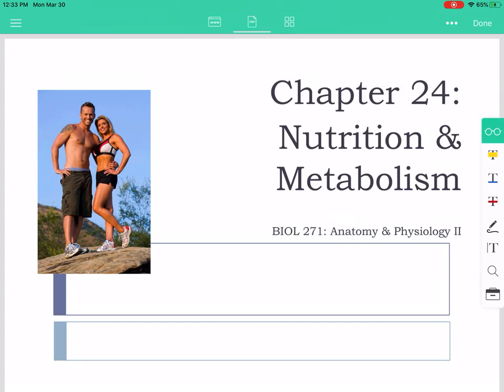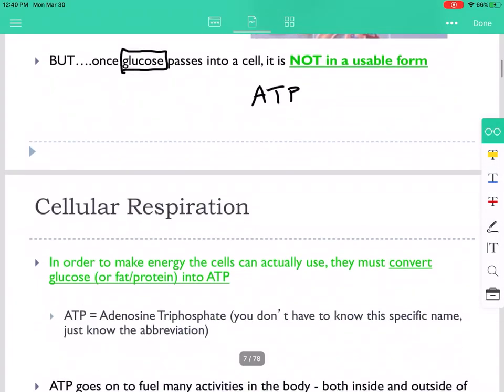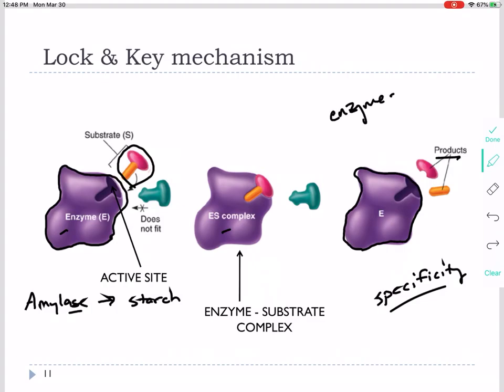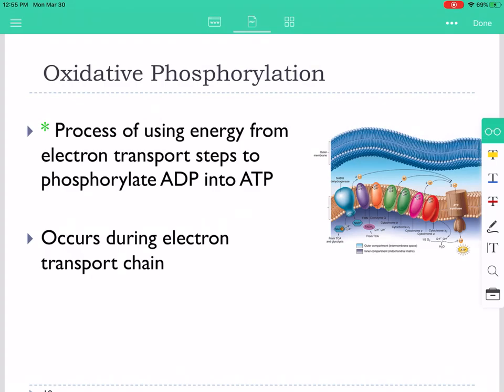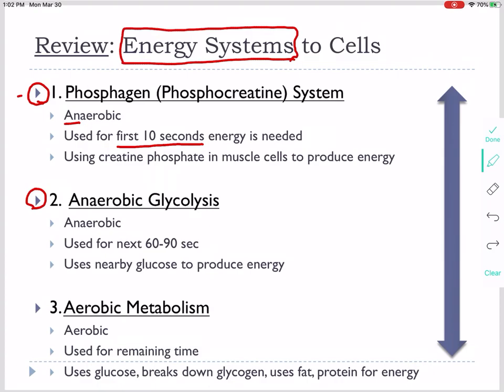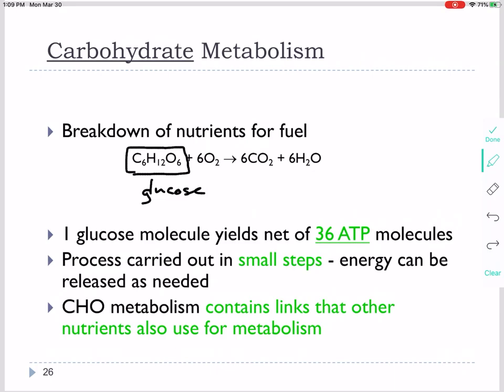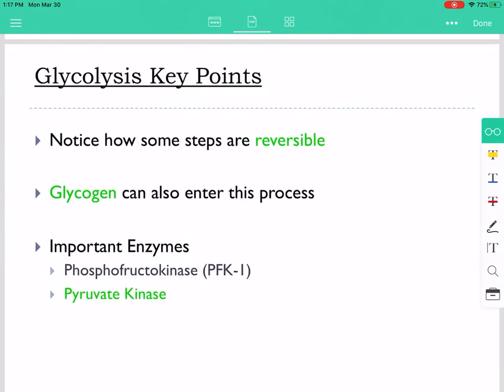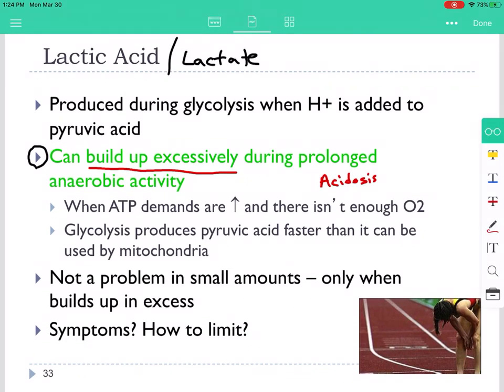Metabolism Part 1